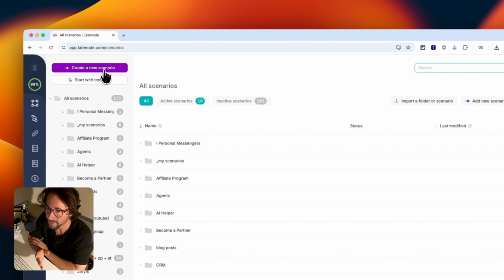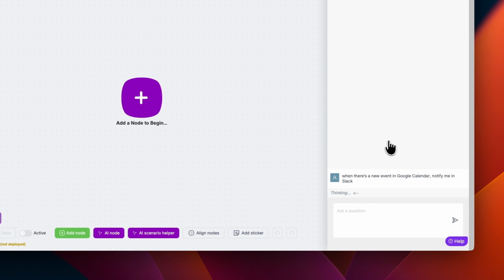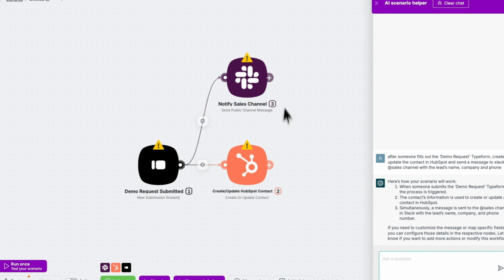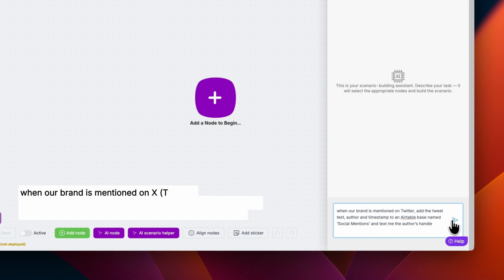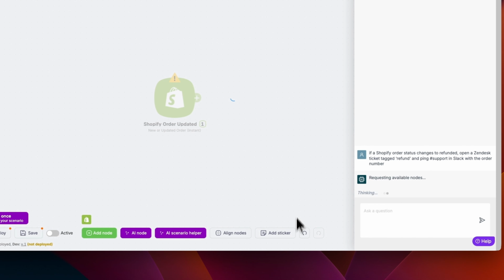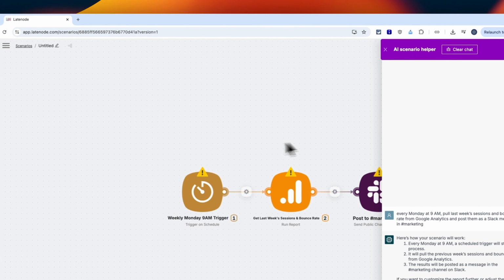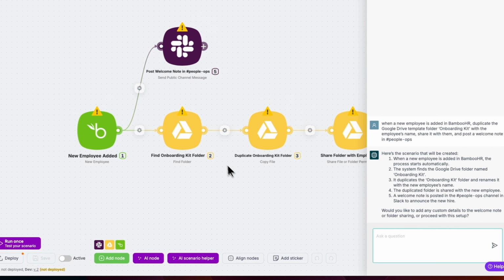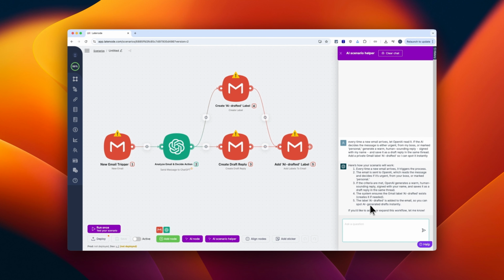Build Automation by Describing It | Latenode's AI Workflow Builder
Stop wrestling with complex automation tools. Latenode's AI Scenario Helper lets you build powerful workflows just by describing your task in plain English. Our AI assistant translates your needs into a functional, multi-step scenario, selecting the right nodes and building the connections for you.

In this video, we demonstrate how to create several real-world automations without dragging or dropping a single node. You just type what you need, and the AI builds it.

See the AI build these workflows:

0:37 Notify a Slack channel about new Google Calendar events.
0:54 Capture a Typeform lead, create or update a contact in HubSpot, and alert the sales team in Slack.
1:18 When a Stripe invoice is paid, create a sales receipt in QuickBooks and log the transaction in a Google Sheet.
1:44 Monitor brand mentions on X (Twitter), save the details to an Airtable base, and send an SMS alert.
2:09 When a Shopify order is refunded, create a ticket in Zendesk and notify the support team in Slack.
3:01 Onboard new employees by duplicating a Google Drive template from a BambooHR trigger and posting a welcome in Slack.
3:33 Use OpenAI to analyze new Gmail messages, draft a human-sounding reply, and save it in Gmail with a custom label.

This tool simplifies connecting your favorite apps, including:

› Stripe & QuickBooks
› Shopify & Zendesk
› HubSpot, Typeform & Slack
› BambooHR & Google Drive
› Airtable, X (Twitter) & SMS
› Gmail & OpenAI (ChatGPT)

Ready to build smarter? Try Latenode today.